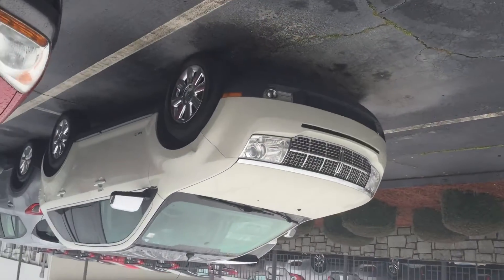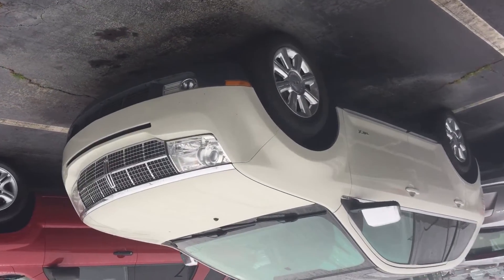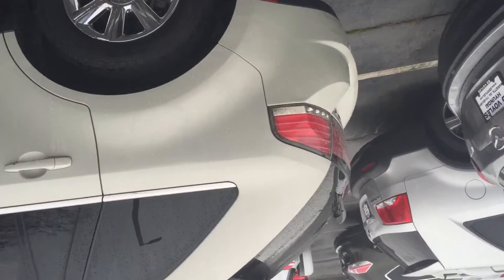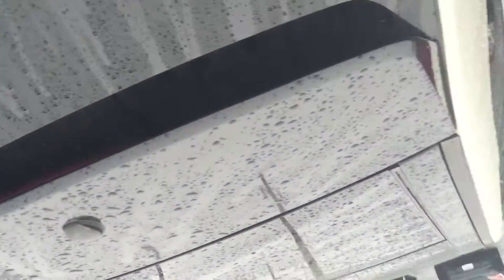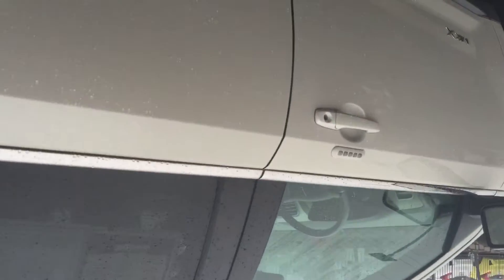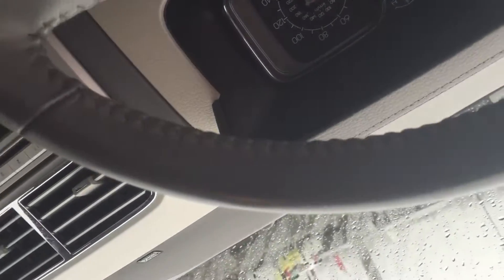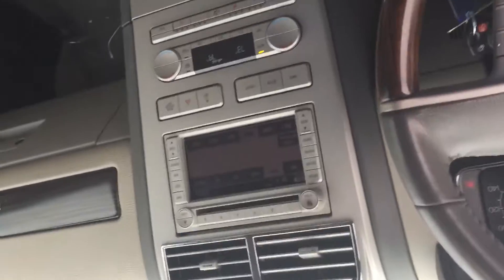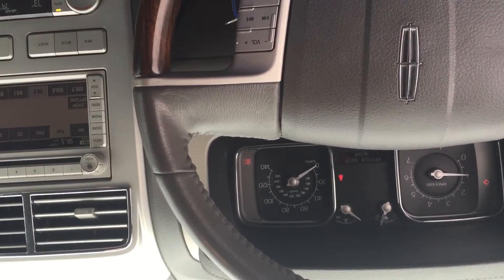Precious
Presentation on the 07 Lincoln MKX 3P5987B